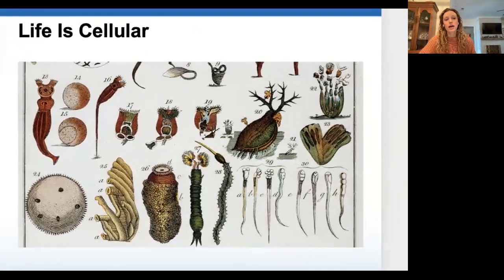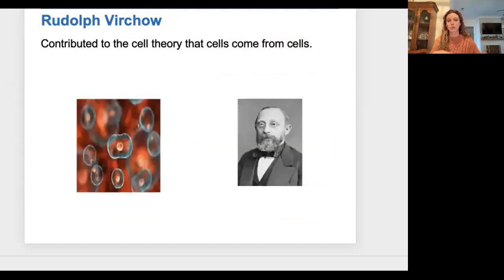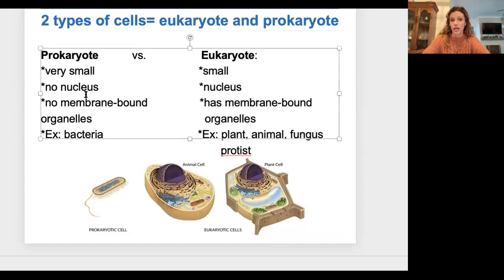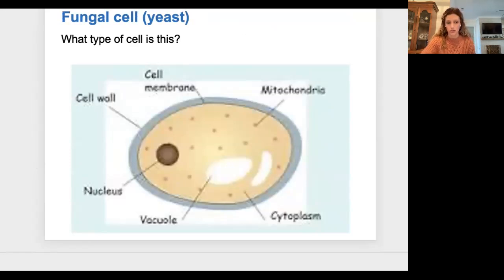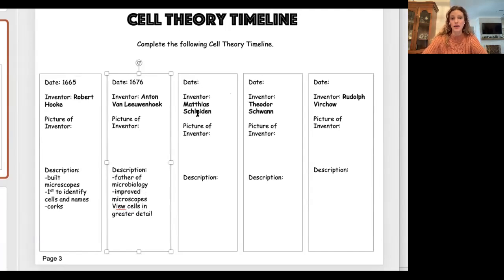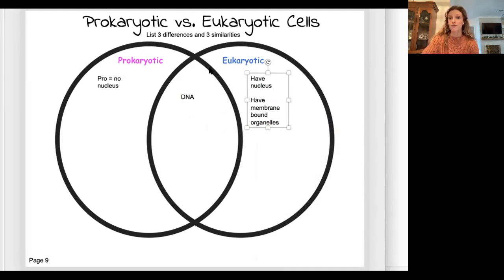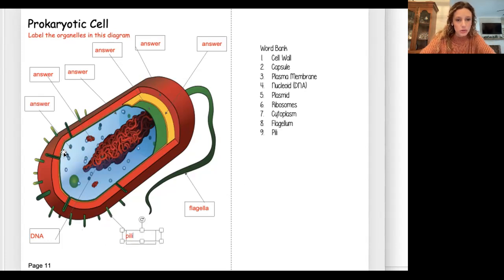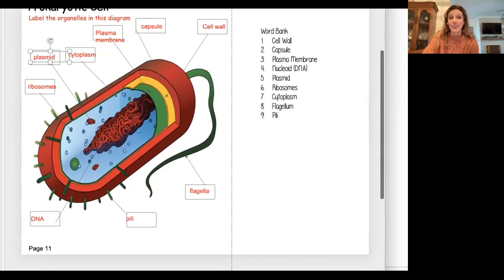Jan 26- Cell Types Teaching Video